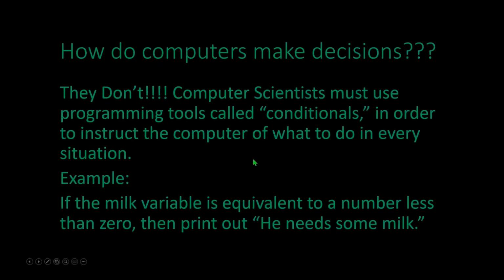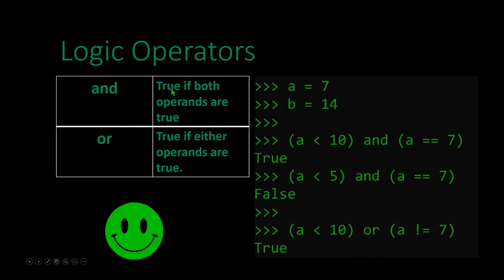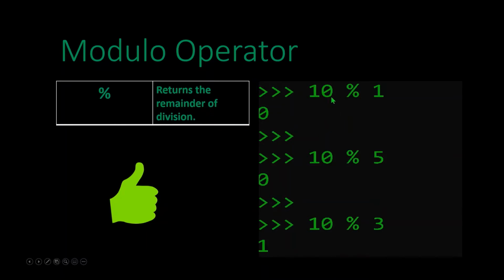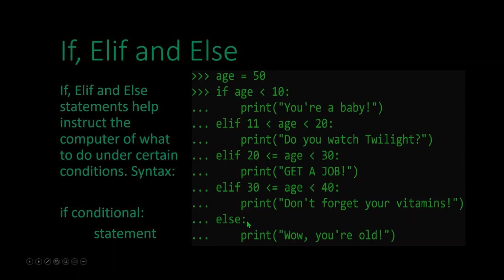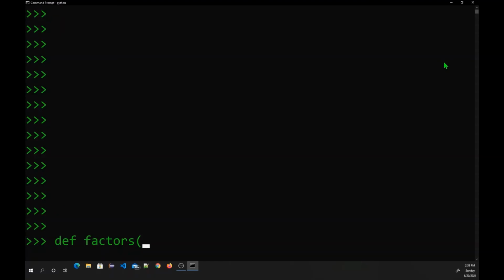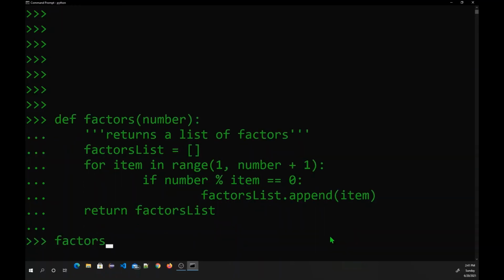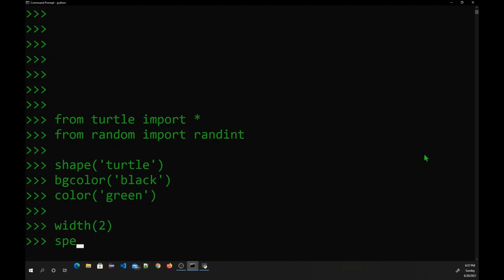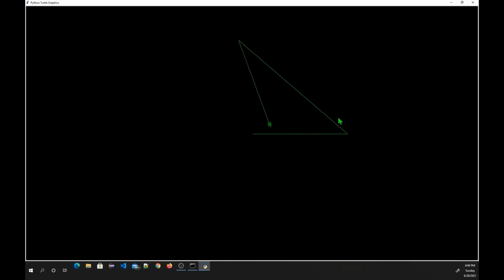Python Conditional Statements Tutorial: Build A Screensaver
Hello Peoples and Persons, I missed you.This video will help you learn about how to use Conditional Statements in Python. For practice, we build a function that returns a list of factors for any number, and we also create a screensaver using the Python Turtle Graphics module. I'll leave a link to a book that has the code from the video in it down below.

DOWNLOAD AND INSTALL PYTHON BEFORE WATCHING!